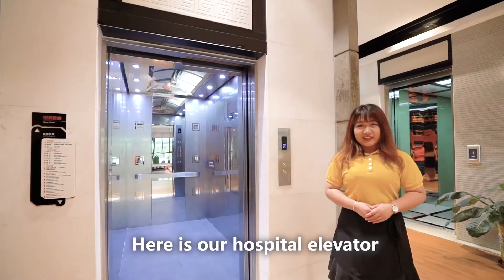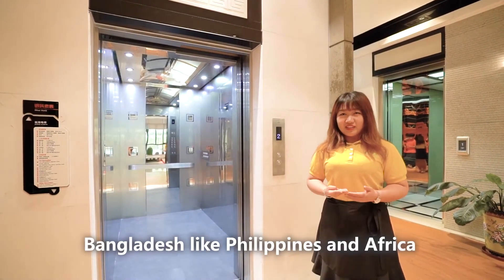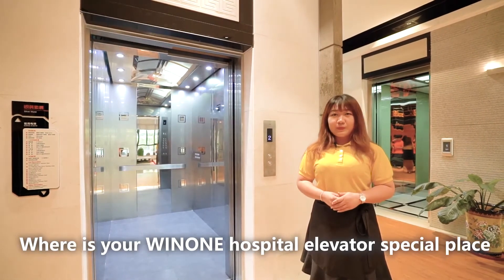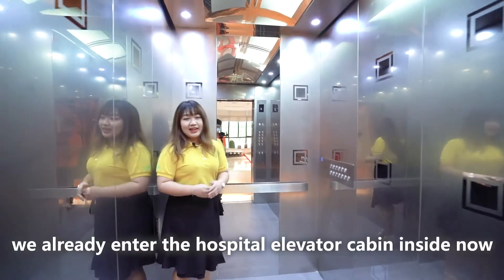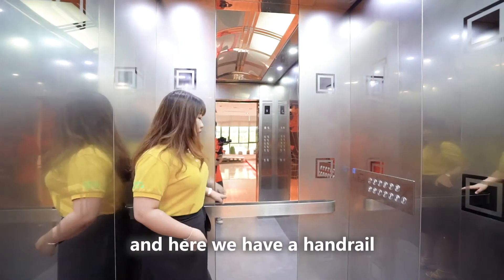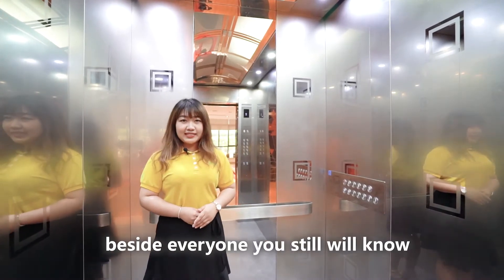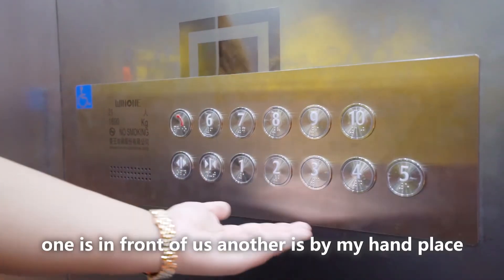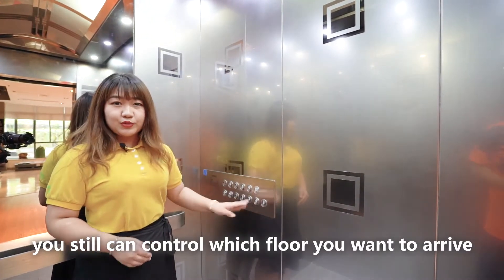【Winone Showroom】 ⑤ WIN6000 Series Hospital Elevator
WIN6000 Series Hospital Elevator
Smooth and quiet & Safe and warm
SPM(synchronaes permanet magnetic)gearless driving technology to eliminate noise and vibration, multiple security systems to ensure smooth operation, safe, quiet.
Human caring & Comfort ease
Accessibility design, more humane care; inside the car, and lighting design, to create a comfortable and peaceful atmosphere.

WINONE ELEVATOR COMPANY LIMITED
📝 Types: Escalator, Passenger Elevator, Freight Elevator, Car Elevator, Panoramic Elevator and etc.
 📍  Address: Shishan Town, Nanhai District, Foshan City, Guangdong Province, China